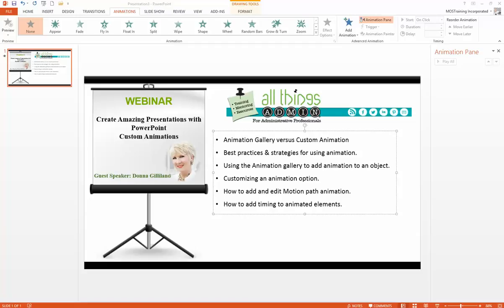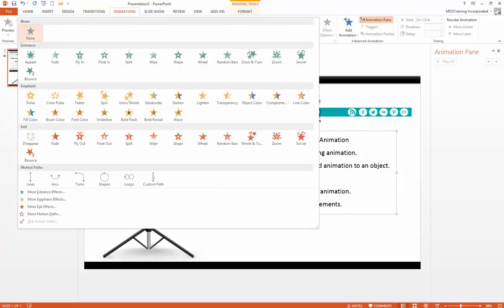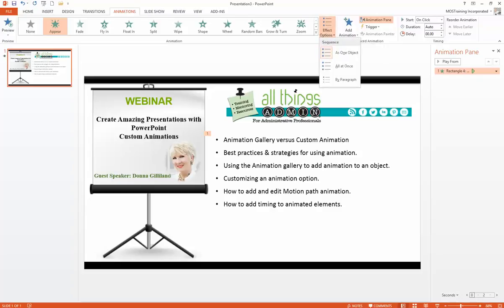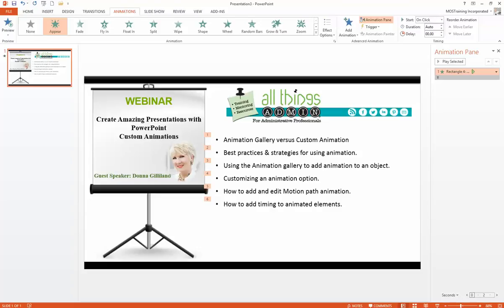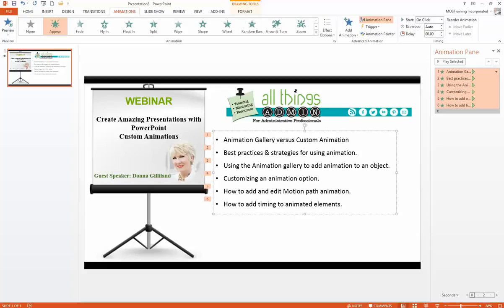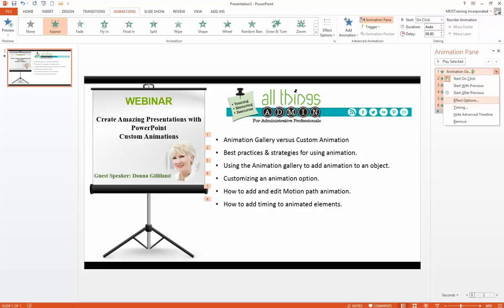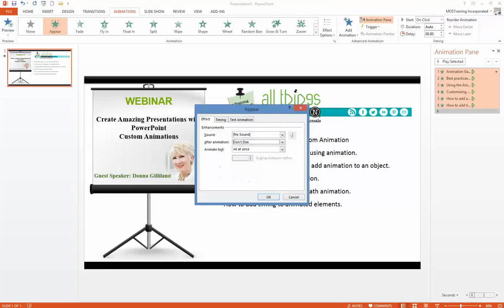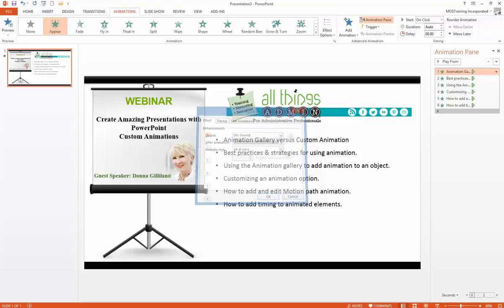PowerPoint 2013 Bullet List Animation and Dim Effects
Thank you All Things Admin for having me as a guest speaker. I hope everyone enjoys this bonus video on how to animate PowerPoint bulleted lists to control the sequence that the bullets occur when the mouse is clicked. Also included in the video is how to control the dim color of bullet when you move to the next bullet in the list.